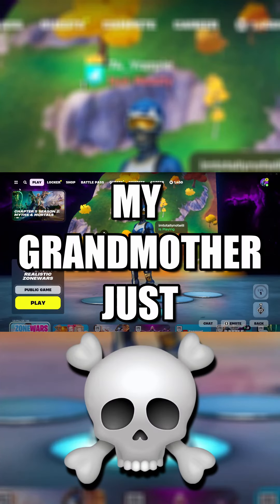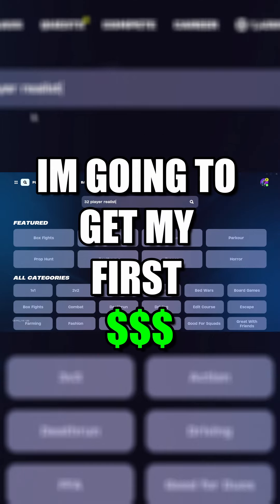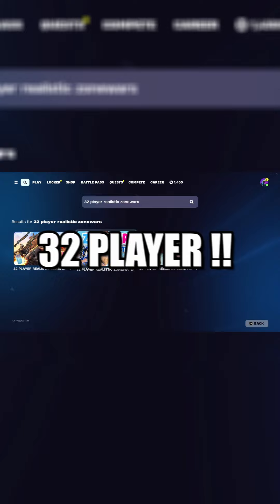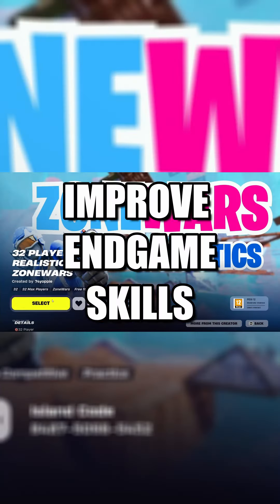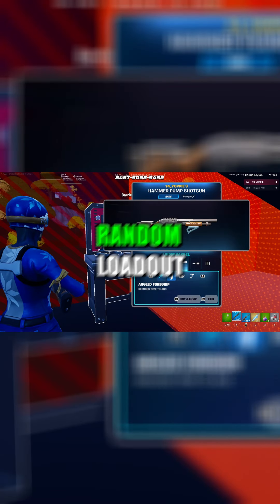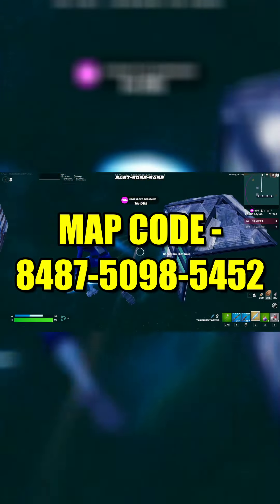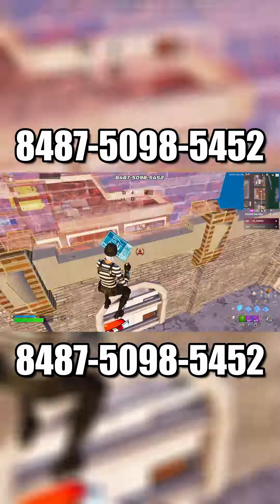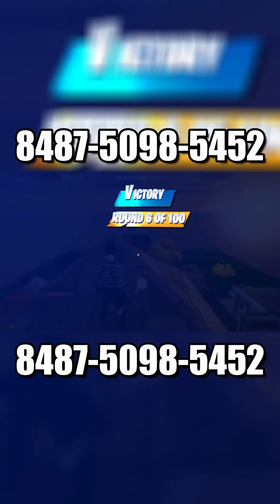Best Practice to Improve In Fortnite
Best map for getting better and getting your first earnings